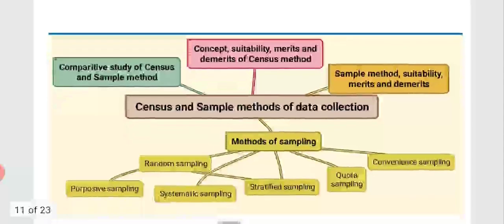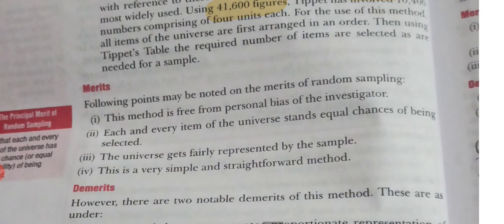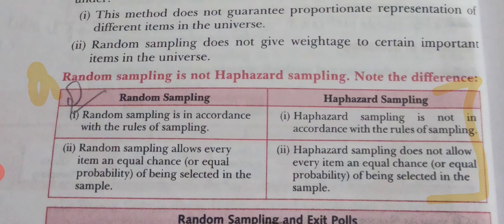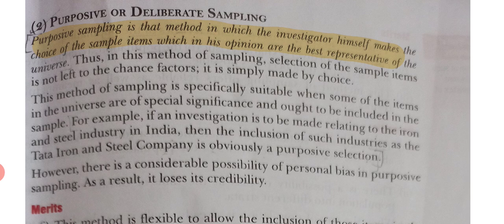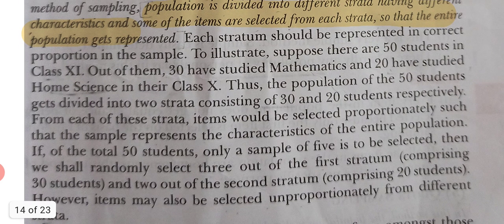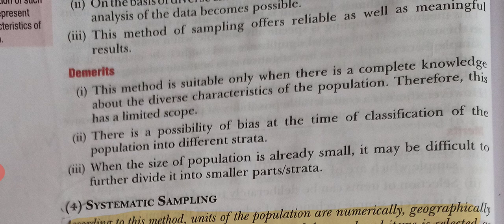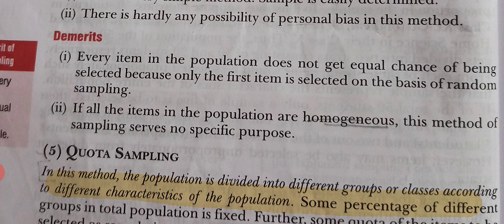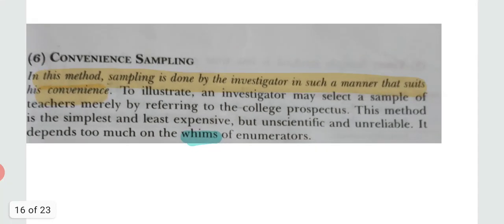Amrit Indo Canadian Academy, Economics, class 11, chapter Collection of data, video 3/4